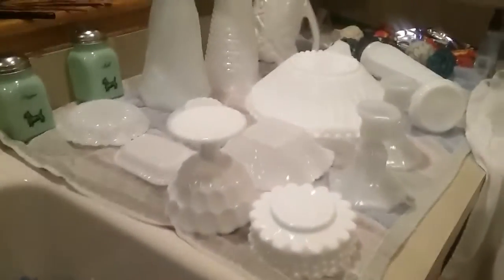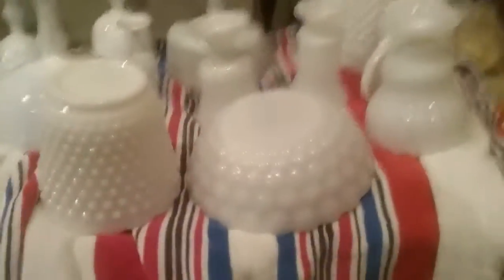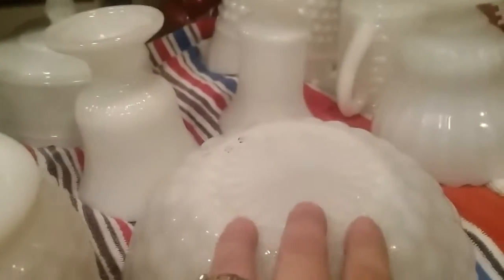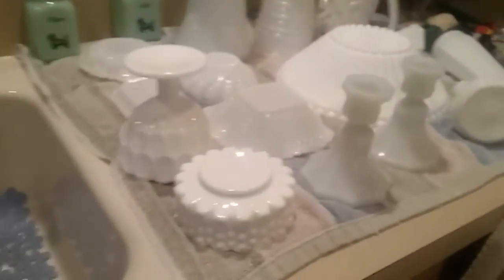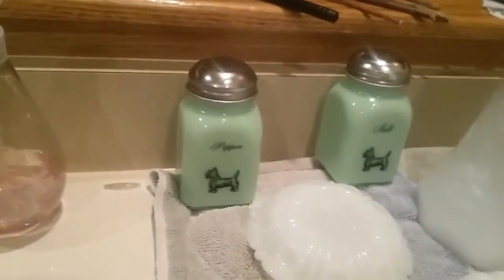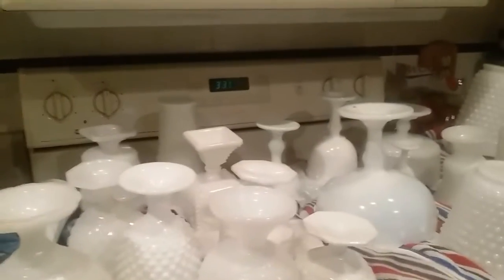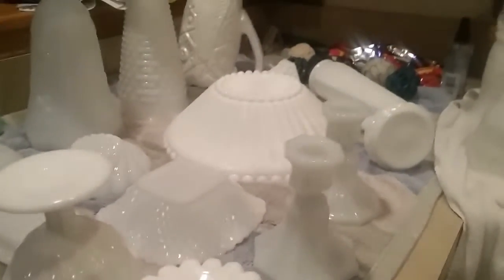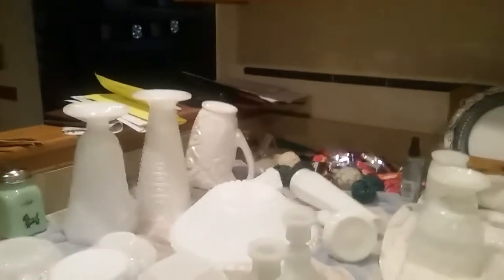Milk glass, milk glass, milk glass and MILK GLASS!